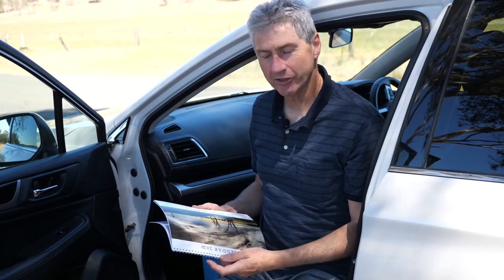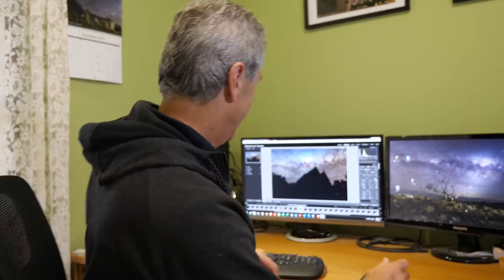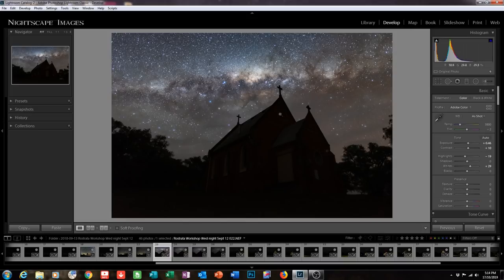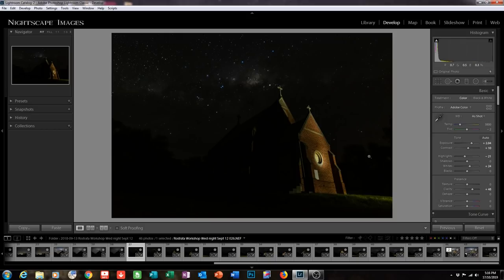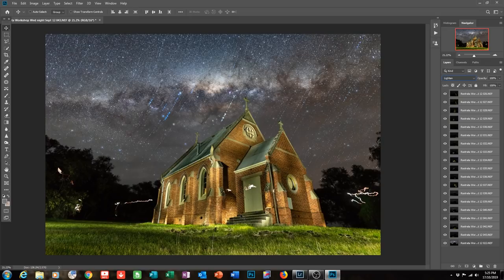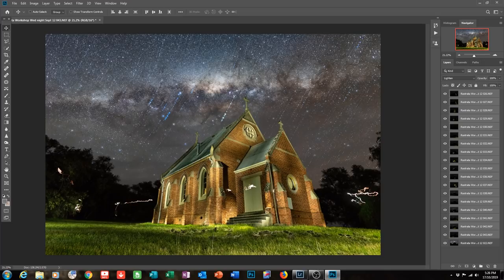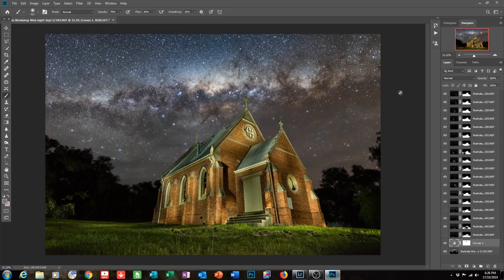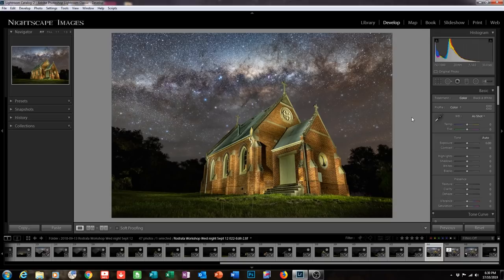Light Painting Church Editing Tutorial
I was in the district where I shot this lovely old church and decided to show you how I put the image together. We continue my nightscape images editing tutorials this week and I hope you get something out of this video that you can put into practice with your own nightscape photography.

Equipment I use:

Nikon Z6
Nikon D750